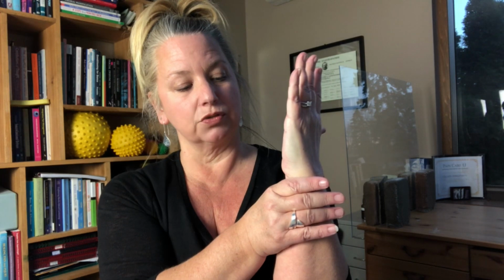Carpal Tunnel Release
Are your wrists, thumbs, elbows, shoulders, neck and or jar getting sore from all the time spent on computers, laptops, cell phones and iPads?

Try this release especially after spending time on your phone or computer and let me know how it feels in the comments below.